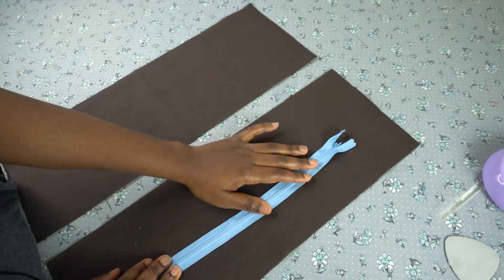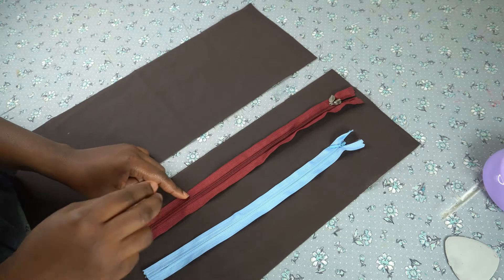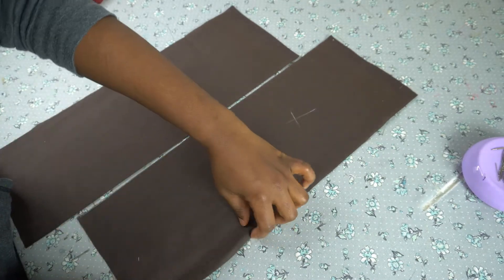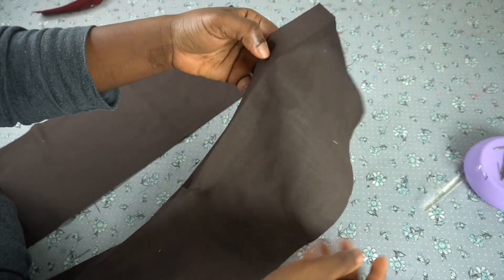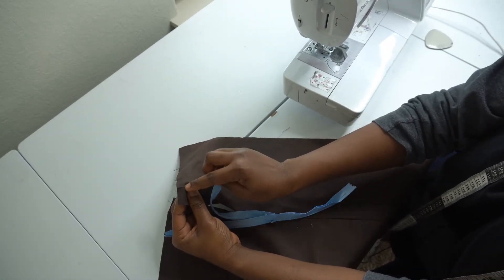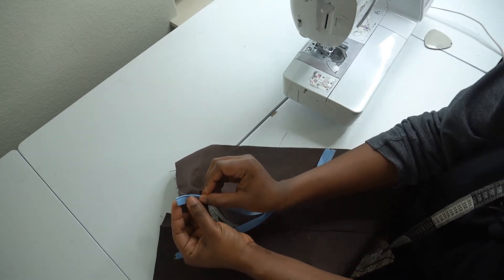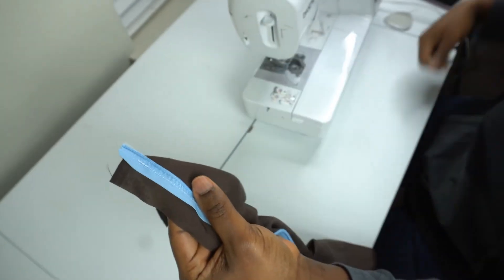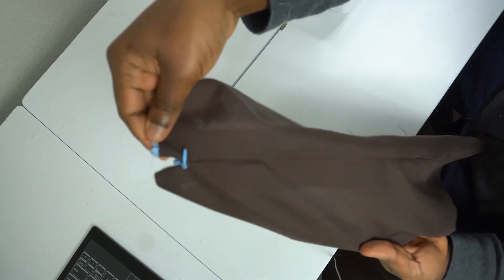How To Insert An Invisible Zipper Using A Regular Sewing Foot [DETAILED] | Sewing Tutorials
In this video,  you will Learn how to insert an Invisible Zipper neatly like a professional using a regular sewing foot

Items used in this tutorial:
Invisible zipper
Scrap fabric
All purpose sewing thread
Tape Measure
Tailor Chalk
Iron
Brother se600 Sewing Machine